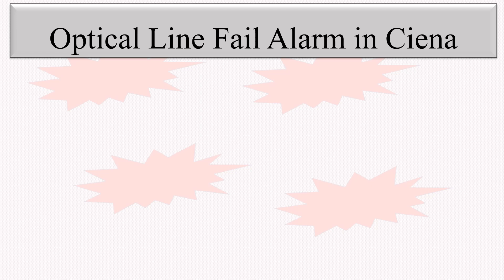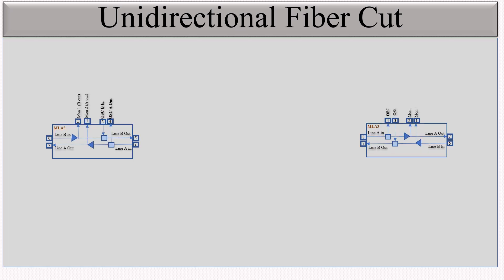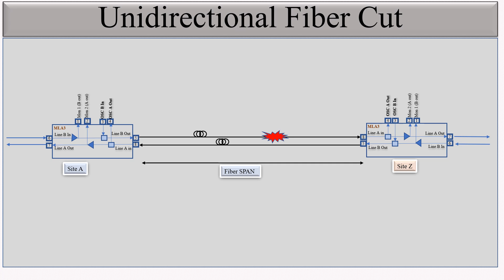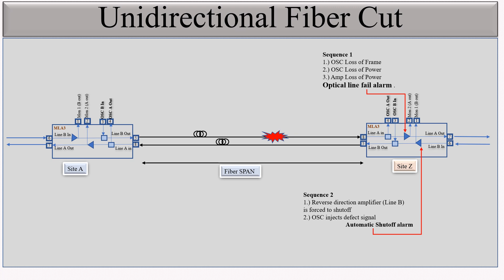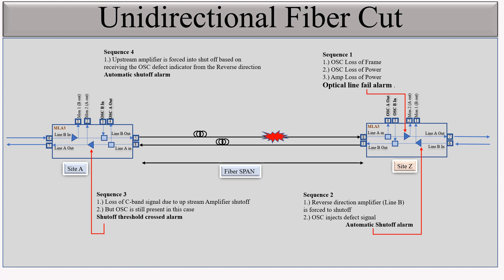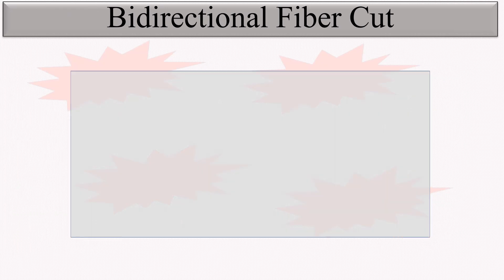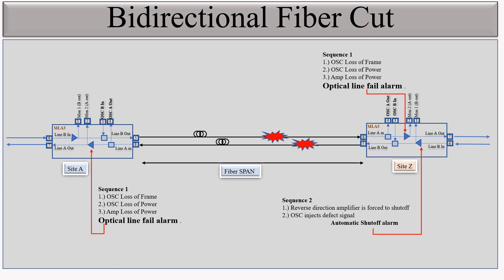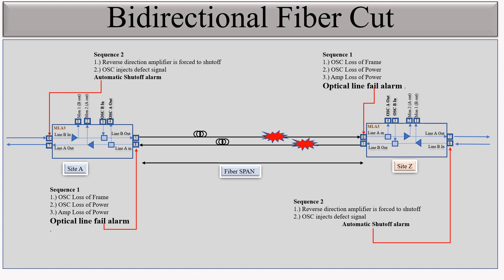Optical Line Fail Alarm (OLF) (Ciena Amplifier )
What is Optical Line Fail Alarm (OLF) (Ciena Amplifier ) ?
In this Playlist name (DWDM OTN Alarm) different types of alarm in DWDM and OTN will be discussed.

- in this Optical Line Fail Alarm (OLF) on Ciena Amplifier is described .
- Alarm on whihc device and on whihc port and reason of alarm is described in detail.
- Please use headphone for better quality of audio.